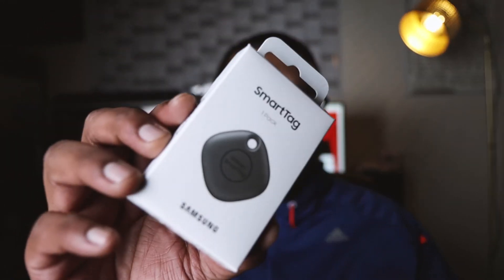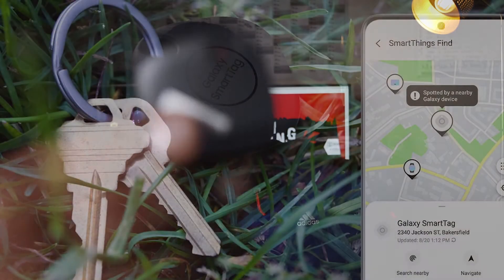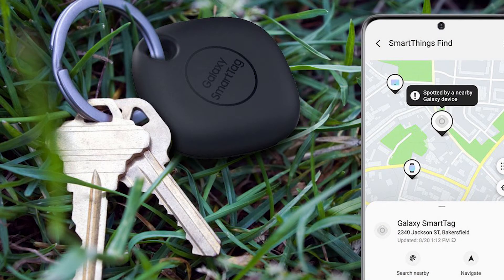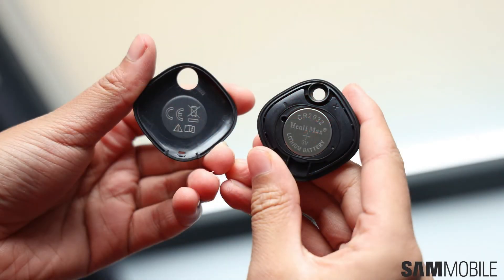Samsung Smart Tag review : Should you buy one?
This week we do an unboxing and review the Samsung Smart Tag

Also join the conversation in the comments section